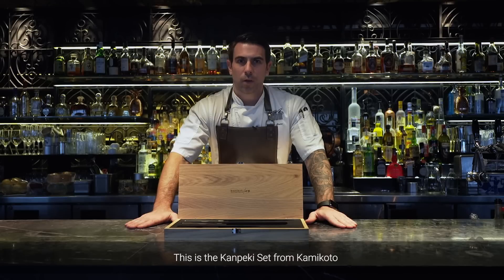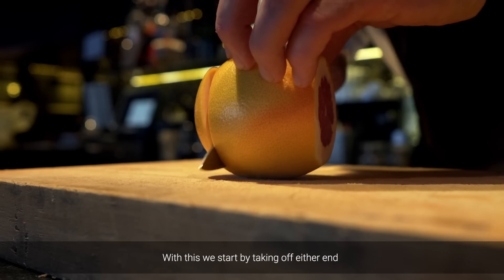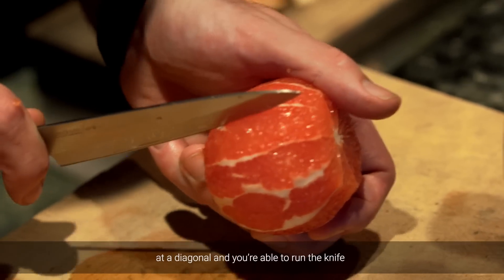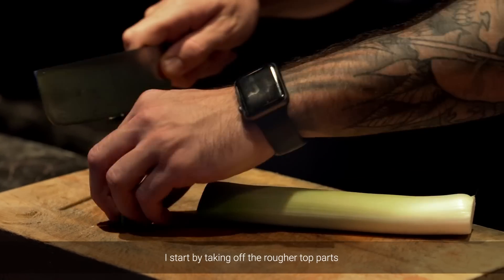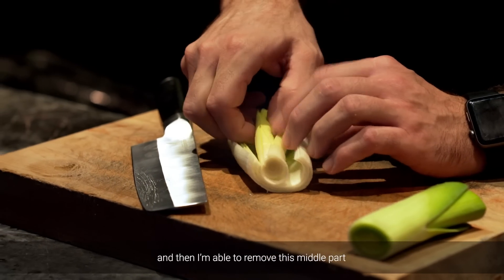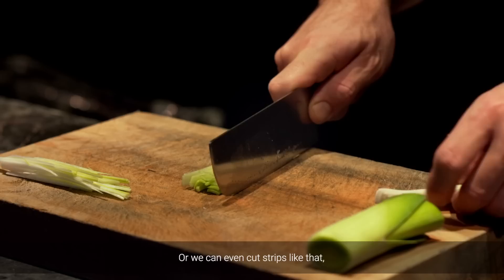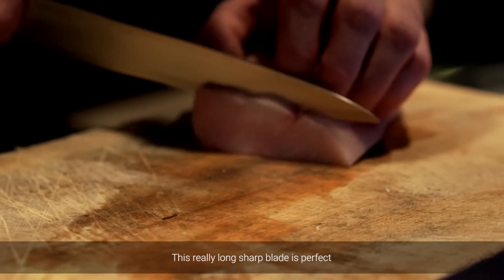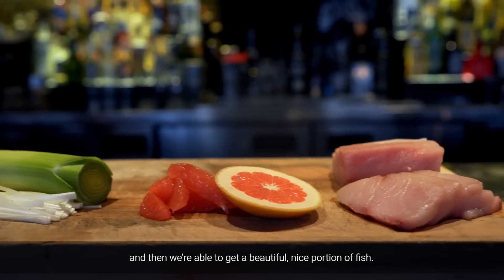Kamikoto | Kanpeki Precision Cutting Techniques Part 2